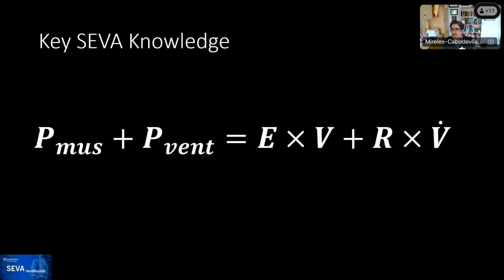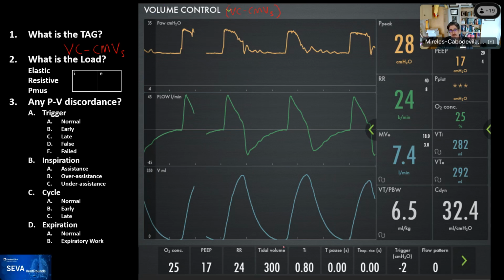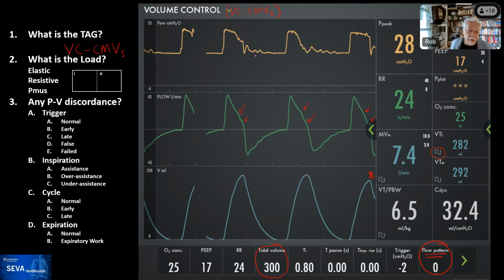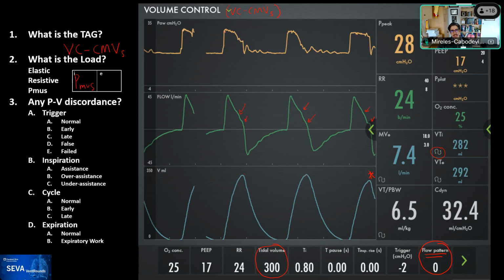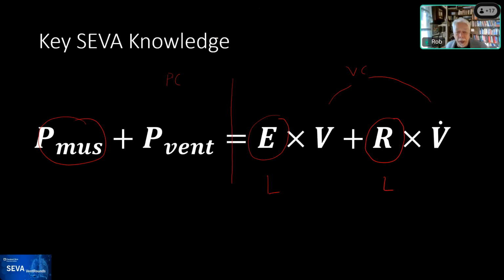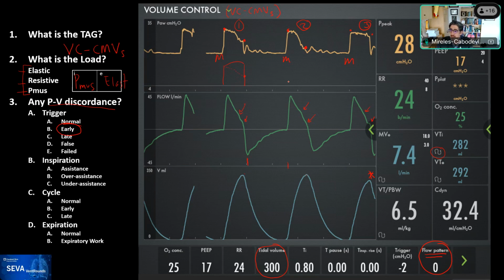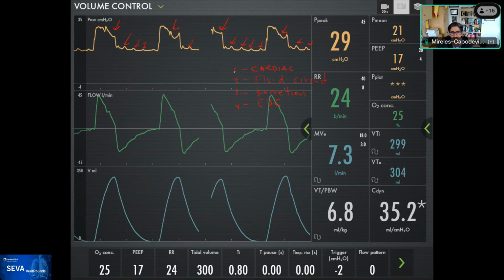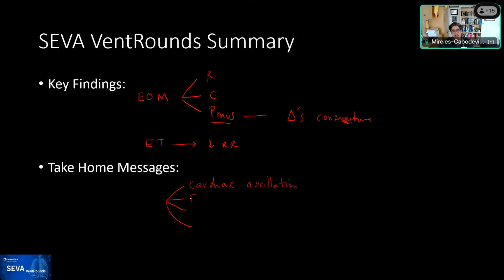SEVA VentRounds Express: Waveform Artifacts – Lung, Heart or Circuit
In this edition of SEVA VentRounds Express, we analyze a case with multiple abnormalities in the pressure waveform—what’s causing them? Join Dr. Eduardo Mireles and Professor Rob Chatburn to learn more on mechanical ventilation.